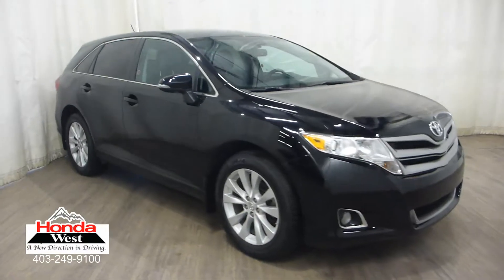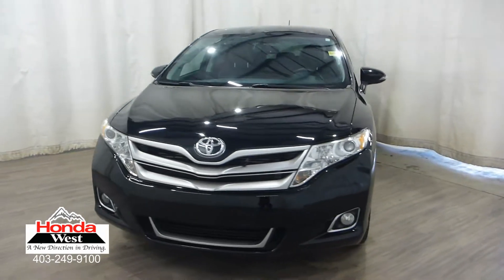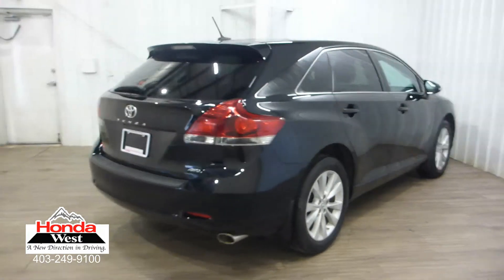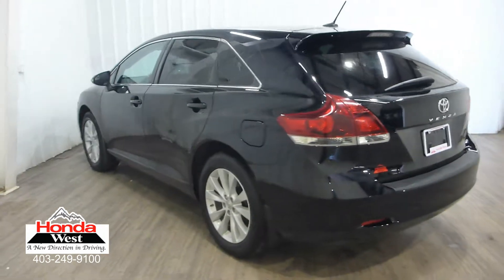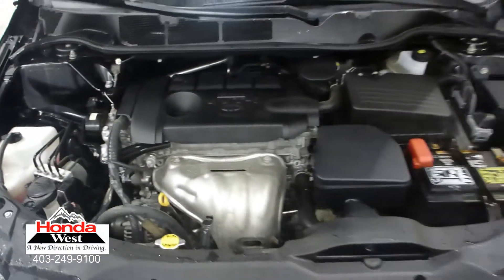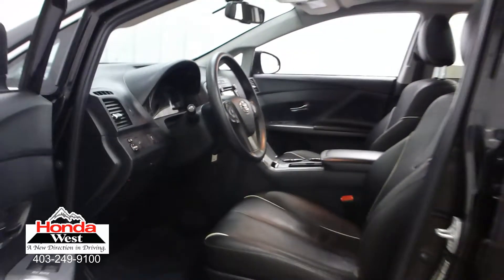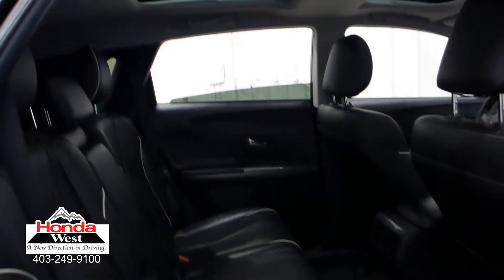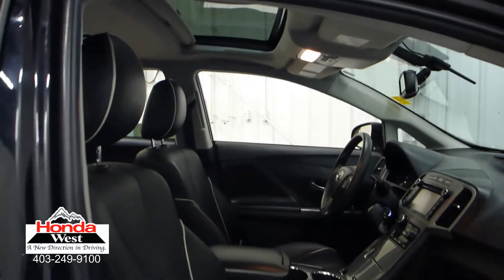2013 Toyota Venza AWD - 19081036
HONDA WEST CERTIFIED - Local, Leather, Heated Front Seats, Power Driver's Seat, Power Tailgate, Dual Pane Sunroof, Bluetooth, Satellite Radio, Rear View Camera, Alloy Wheels, Keyless Entry, Power Windows and Door Locks, Dual Auto Climate Control, Rear Air Vents, A/C, Cruise Control, All Wheel Drive

72 Hour No Questions Asked Full Money Back Guarantee + Flexible Financing + Balance of Manufacturers Warranty + 7 Day/1000 km exchange policy + CarFax Vehicle History Report + Certified Inspection Report = Honda West Certified Pre-Owned!!!

6 months tire replacement/repair
6 months battery replacement
6 months brake replacement/repair
6 months light bulb replacement

Smart Reasons to Shop at Honda West:
100+ Point Inspection*
Free Full CarFax Vehicle History Report With Clean Title Guarantee.*
7 Day / 1,000 kms Exchange Policy*